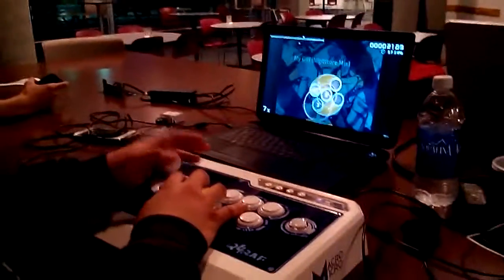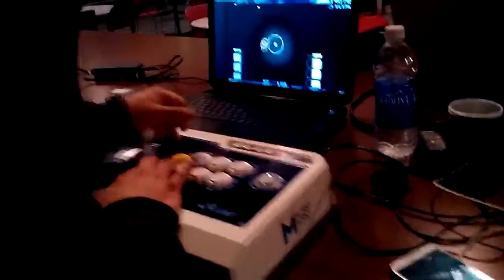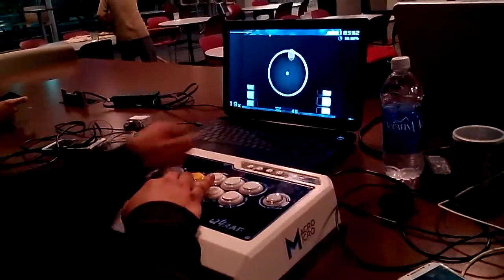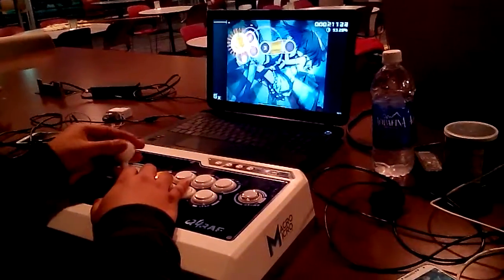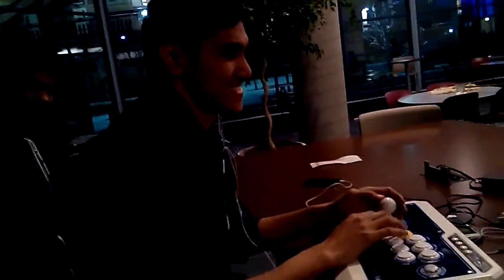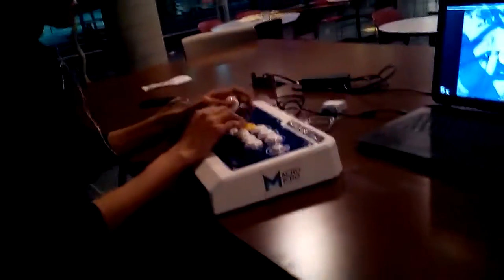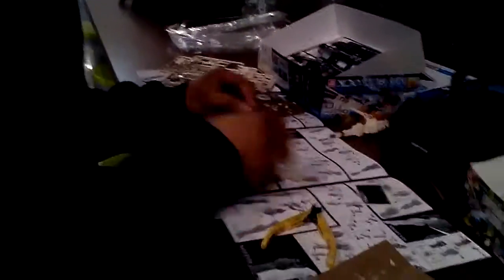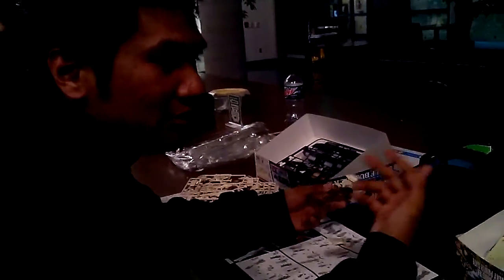First Ever Osu With Fight Stick!! (ㆁωㆁ*)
my friend plays osu with an arcade stick! so sick guys